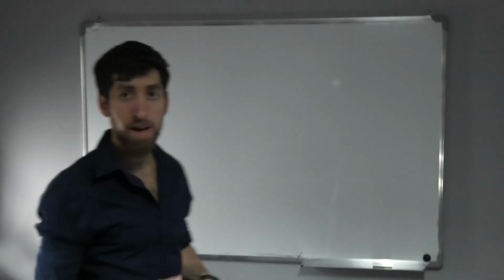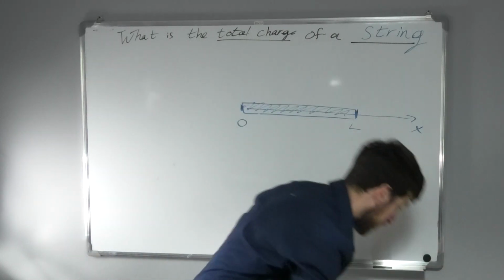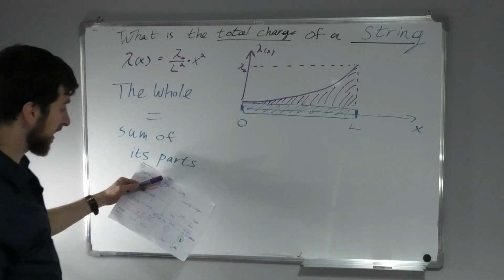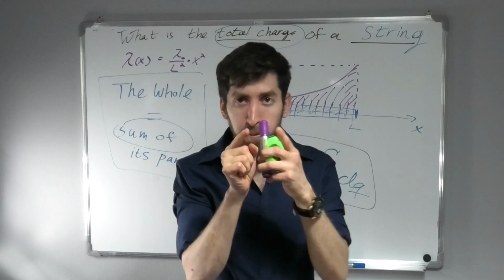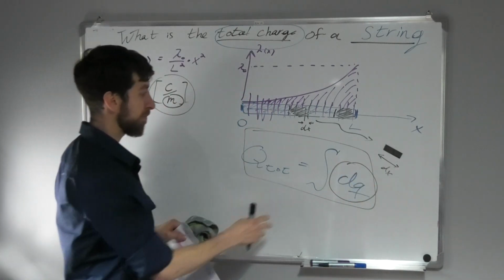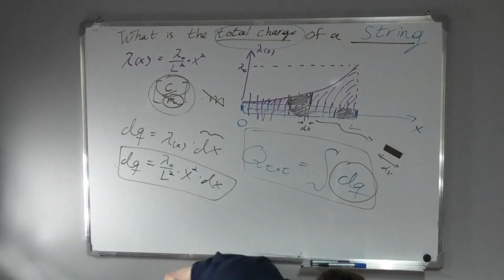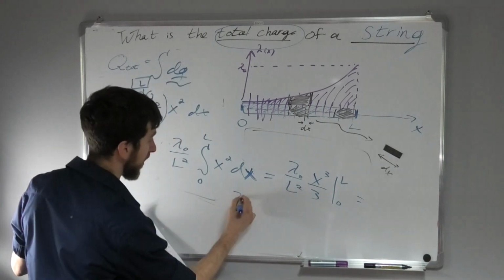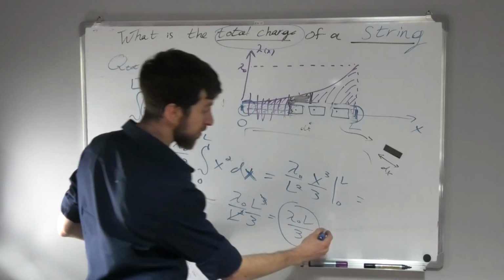Physics 2 - Ron Bessler - Tutorial 1.2 - Charge Density - String